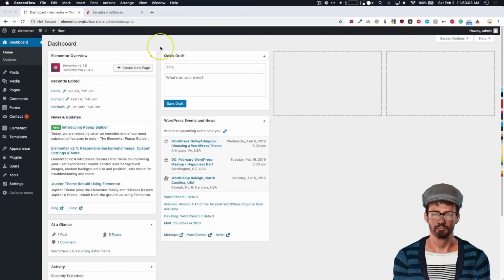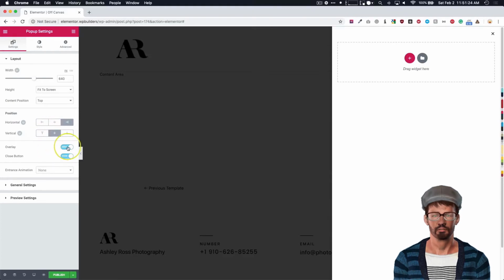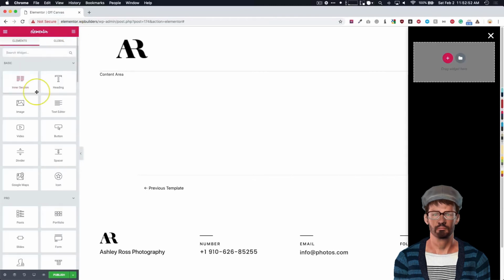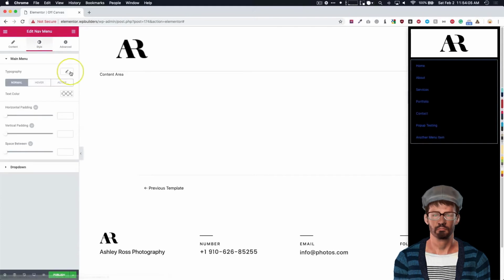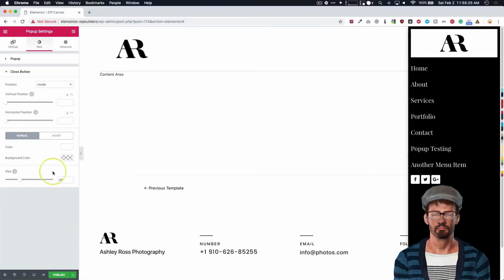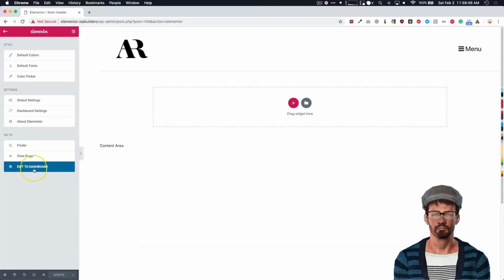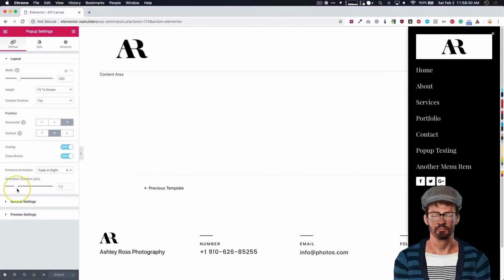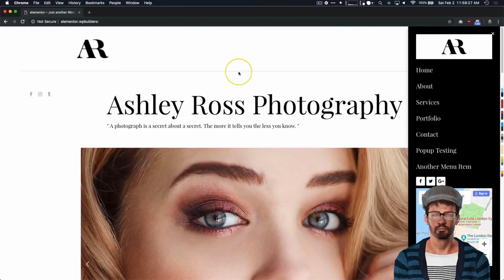Cool Elementor Slide Out Menu Using Popups | Nice Off Canvas Menu In Wordpress Using Elementor Pro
Hi, in this video your boy Walter is going to show how you can make a professional slide out or popup menu with Elementor Pro. These are really cool menus since they only take up space on your page when clicked. This will allow you to have a really clean looking page!  You can get the free or paid version of Elementor in the link below but keep in mind you will need the pro version to create these cool menus.  Get Elementor Free or Elementor Pro Version

If you also want to see how to make some beautiful navigation menus, make sure to check out this video I made

I recently made another video showing you how Elementor works with Wordpress and your theme.

If you also want to add graphics to your Elementor tabs then make sure to check out this video:

As mentioned in the video, I am granting Free access to my paid Internet Marketing Membership Club.  You can access this for Free by using the Private Access Code mentioned in the video. You will need that code to gain free access to the Private Membership Club at:

I am also providing access to a high value PPC (pay per click) course for anyone who is interested in driving more traffic to their site.  Gain access at...

NOTE: If you need hosting or want to upgrade to a host provider with fast service and great customer support,  I recommend you check out Siteground for hosting (because they win all the tests and it's super user friendly).

Really Cool Discovery!
I just found a texting chat bot that pays me $100 when I connect people to her! No really, check it out for yourself and learn how she can do the same for you! Get this cool textbot for your business at

On this channel we have tutorials for getting started with wordpress and more advanced wordpress setup like making wordpress ecommerce stores and using and configuring plugins like Elementor Pro, Divi, Beaver Builder, WP Bakery and Visual Composer. We also have videos about using and selecting themes.  Other advanced topics are covered using CSS, HTML, PHP and Javascript. To get setup with wordpress, you will need wordpress hosting for you site and also a domain name. There are many hosting companies you can use and I have videos comparing several top hosting companies and how to get a good domain for you site.

Many of the wordpress plugins are free but most offer a paid version for more functionality.  I use a mix of free and paid plugins for my wordpress sites.  For my ecommerce wordpress site I use the Flatsome theme since it has a few things I like that make building a wordpress ecommmerce site easy. Make sure to follow and click the notification bell to get updates of all my new videos since I will keep adding more on a regular basis to help you on your wordpress journey!
Your Coach... Dave Schindel - (Hot Shot Marketing Youtube Channel)

Create An Off Canvas Menu In Elementor Pro Or Custom Navigation Slide Out Menus in Elementor Pro. Cool Elementor Slide Out Menu Using Popups And Nice Off Canvas Menu In Wordpress Using Elementor Pro Page Builder.